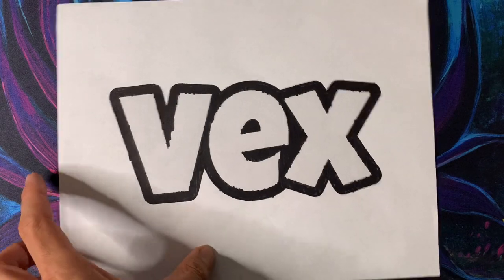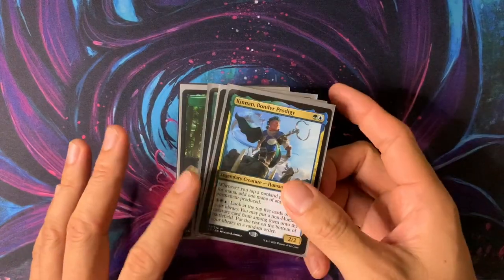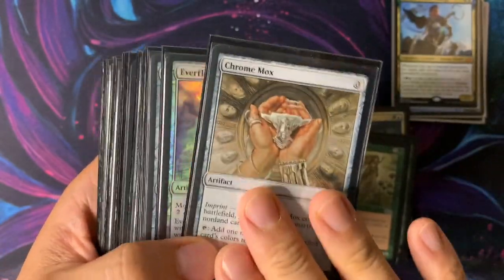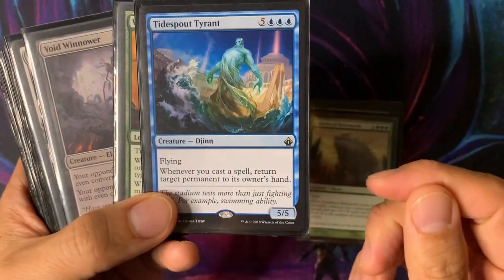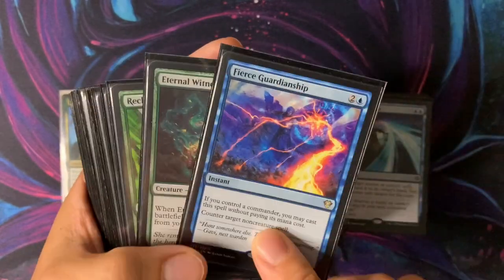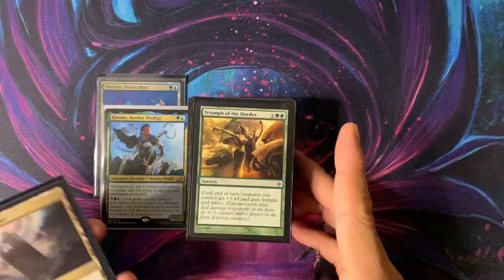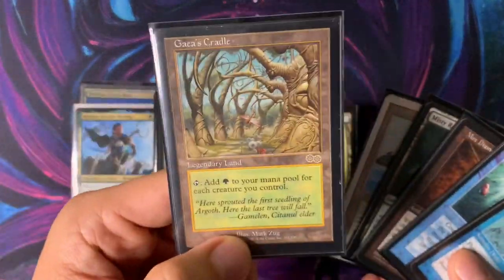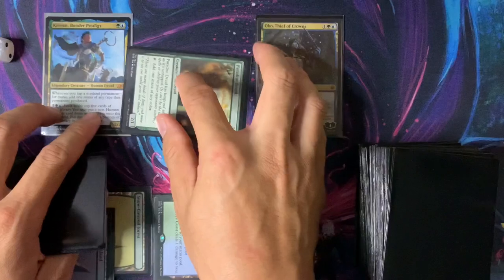Kinnan, Bonder Prodigy Deck Tech - FATTIES INCOMING // Magic the Gathering // EDH // Commander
Sometimes you just want to be a Johnny/Spike hybrid player and play giant monsters while still having a combo finish. If so, Kinnan is the deck for you. It lets you play your big spells by allowing you to accelerate on mana while also letting you cheat out creatures, and having a not-so-sneaky infinite mana combo. It’s like Wizards is pushing commanders to be their own compact win conditions. Let’s go explore this Simic deck.

VEX gear:
Inner Sleeves
Deck Box
Deck Storage
Binder Pages